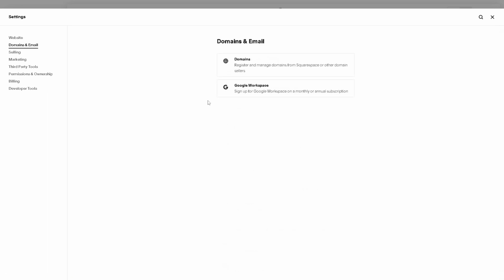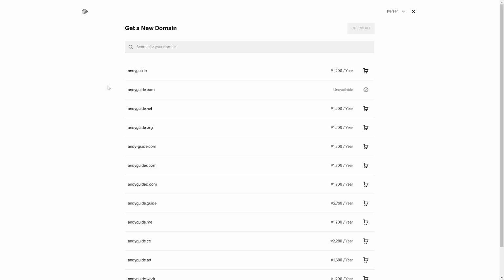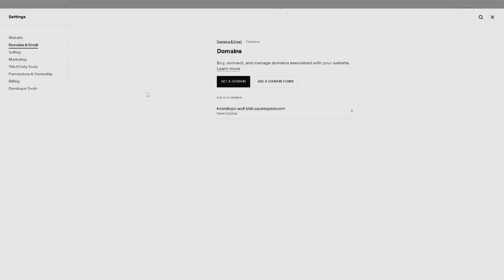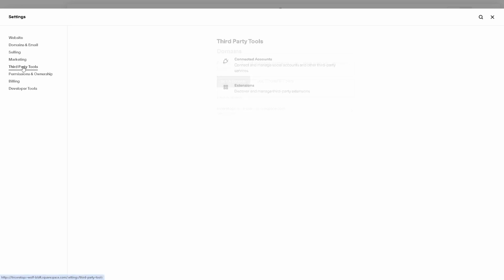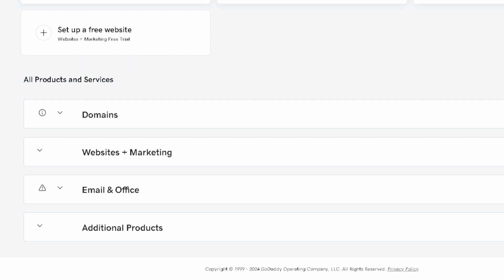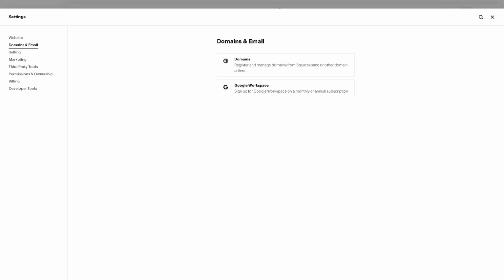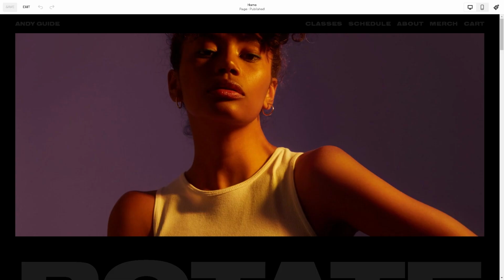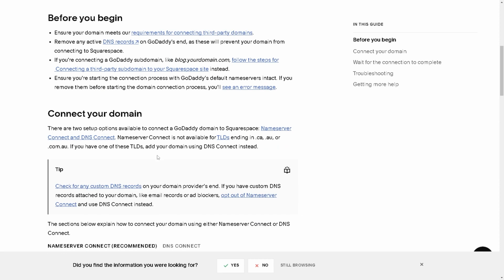How to Connect Godaddy Domain to Squarespace (Full 2024 Guide)